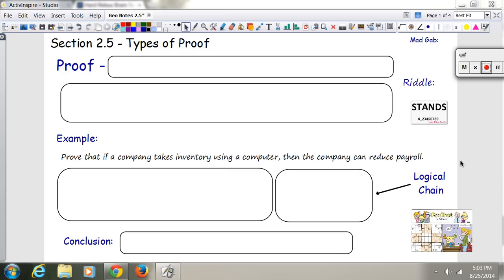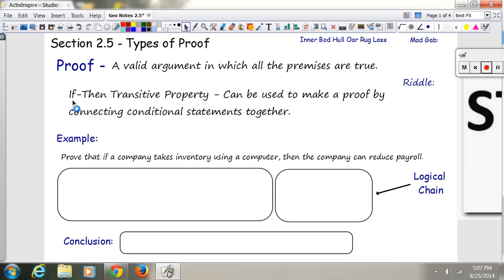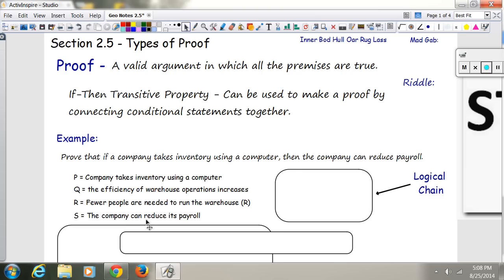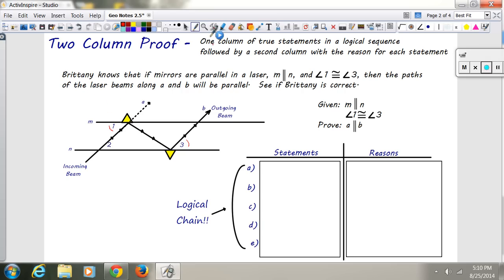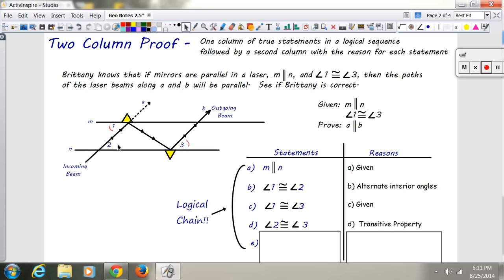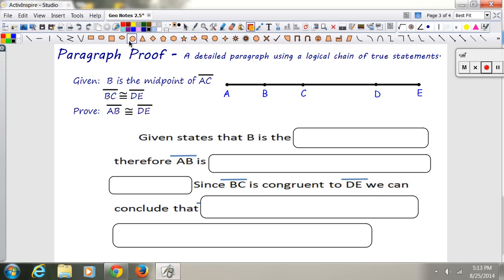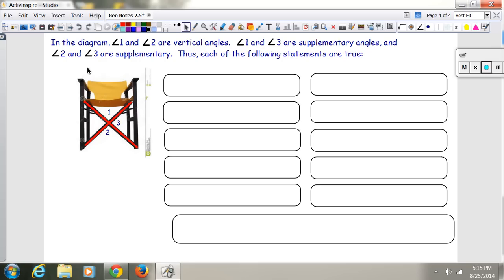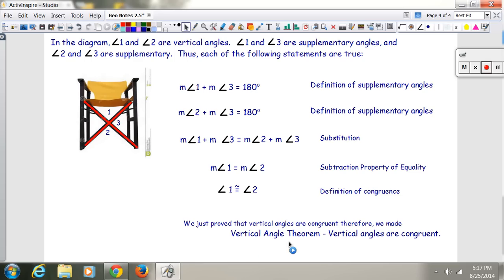Geo Notes 2 5